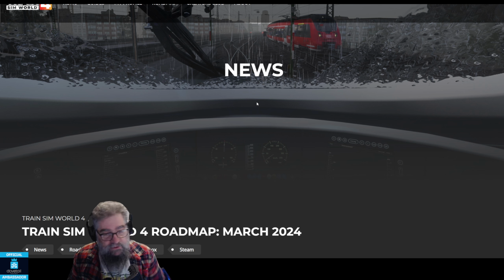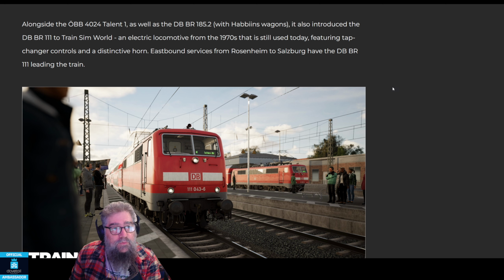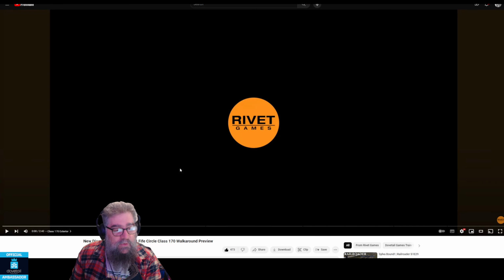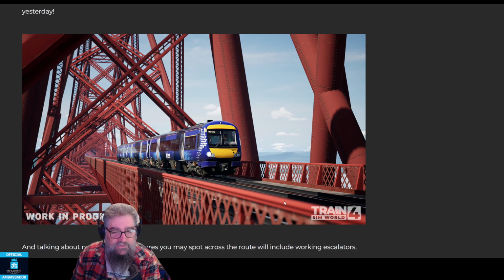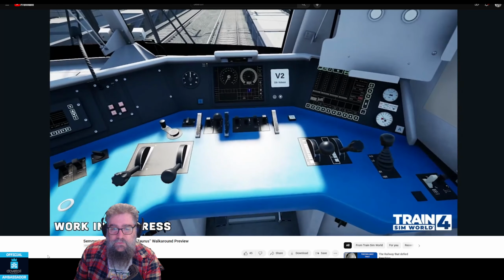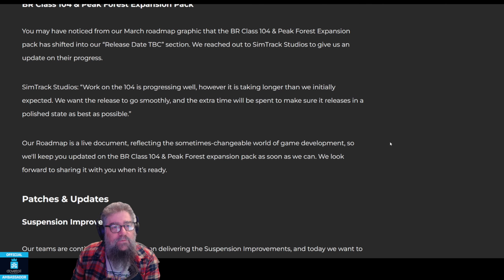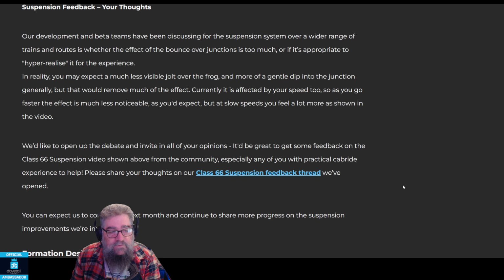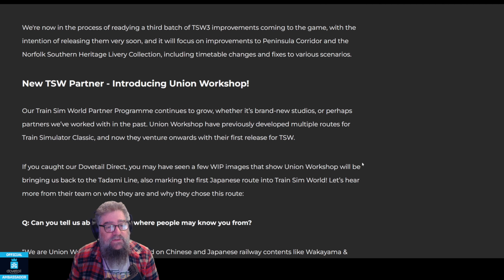TSW4 March 24 Roadmap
A bit more news on what is coming up including some sampling and request for feedback on Suspension.